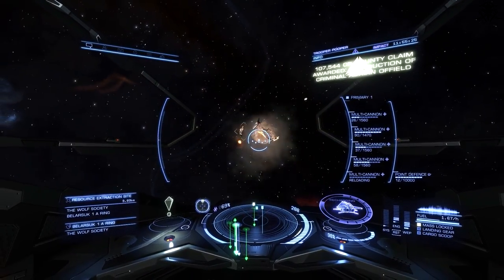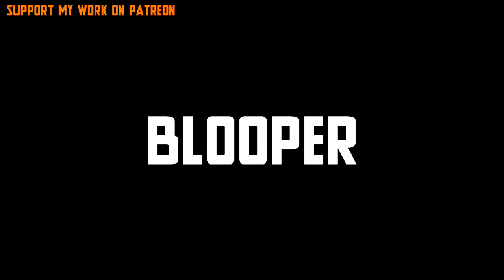Federal Dropship "review" [Elite Dangerous]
The name implies a deployment type of ship.. so where is the space d-day?